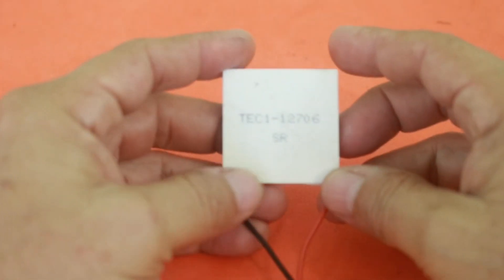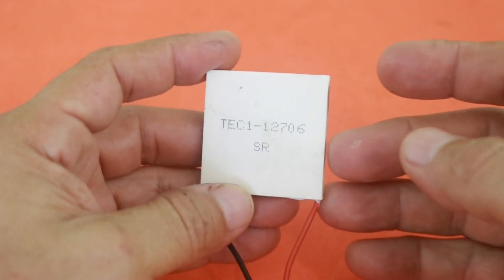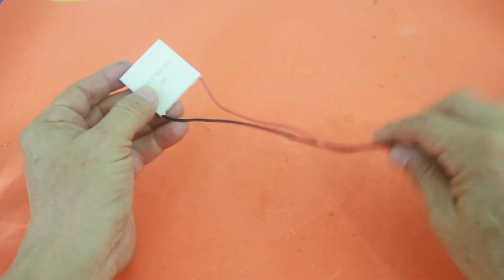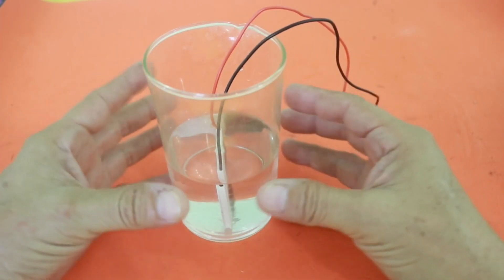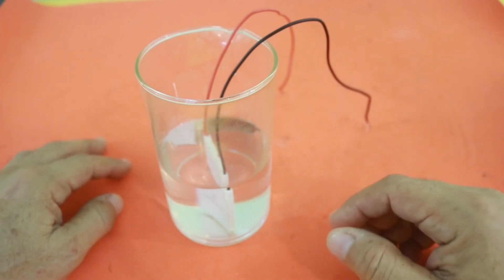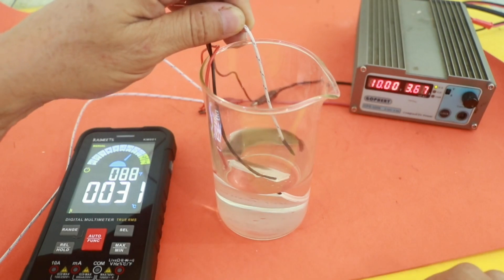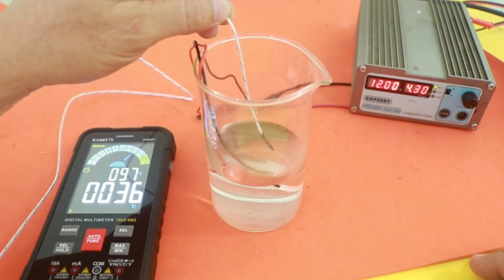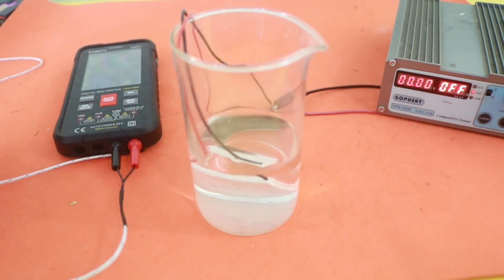Experiment with Peltier Cell